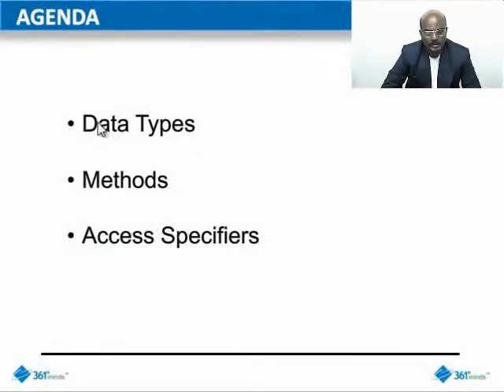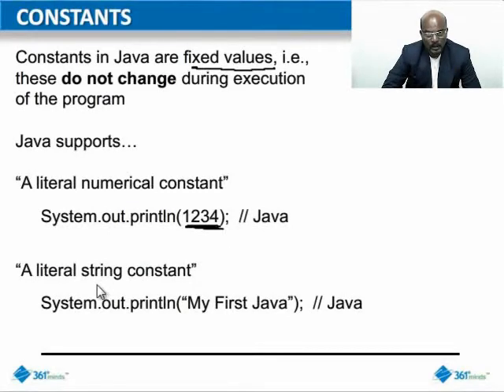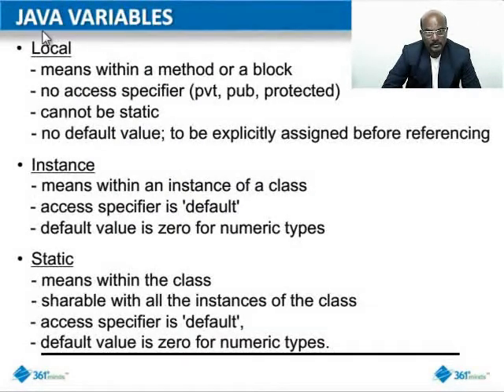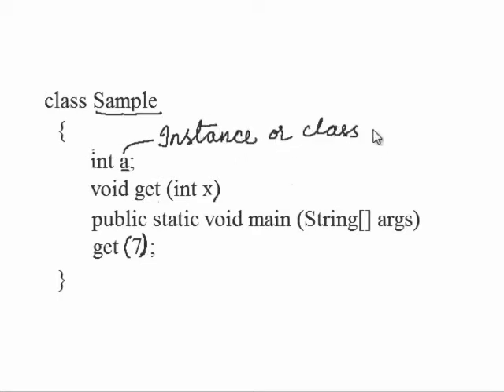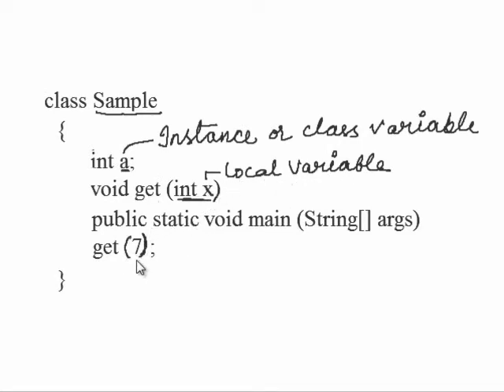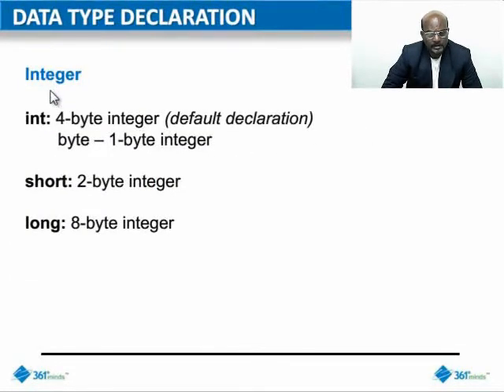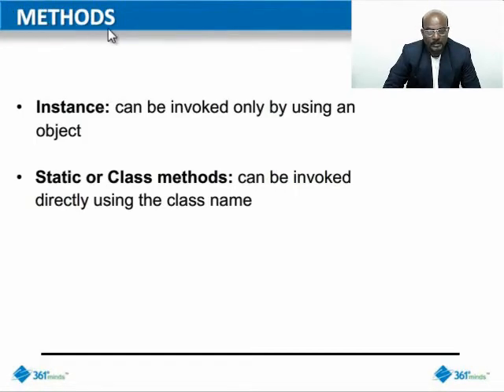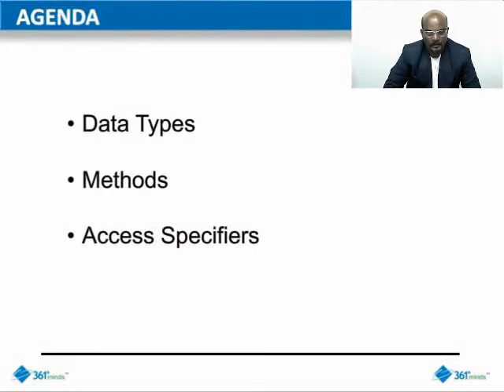Core Java 08 Data Types, Methods, Access Specifiers